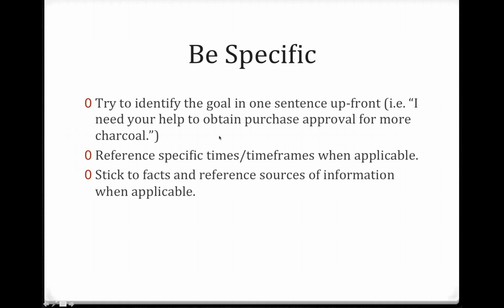Tips for Improved Business E-mail Communications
Within the video, I explain tips for sending more effective and well-perceived e-mails at work.  I hope that this video assists you with improving your communications skills within the workplace.  Enjoy!